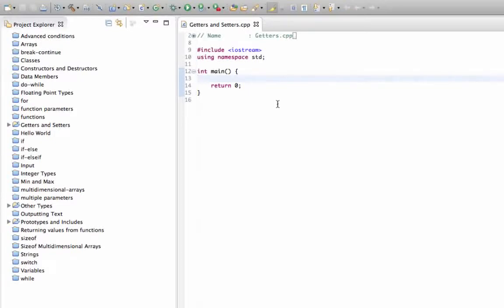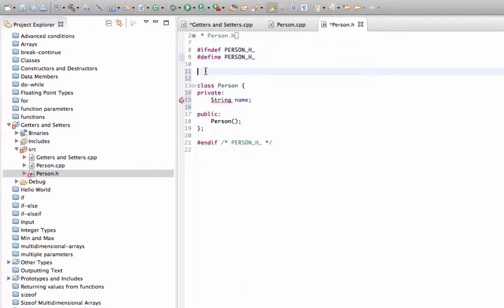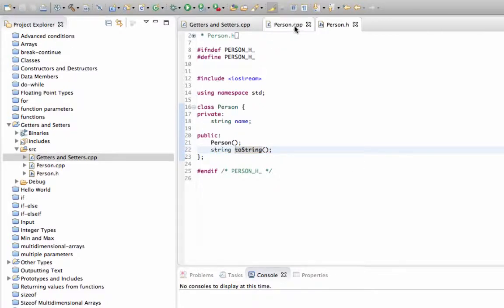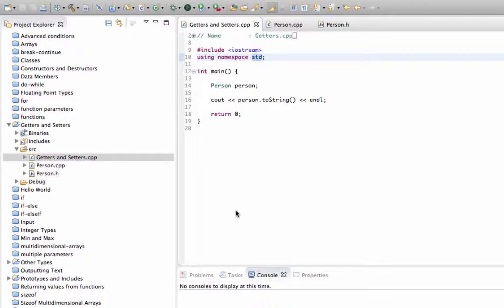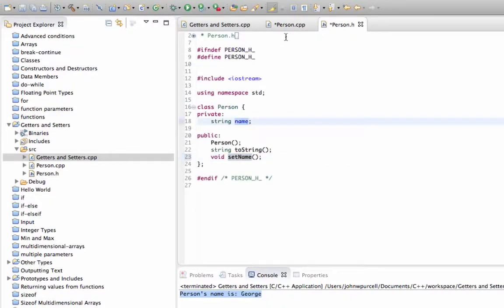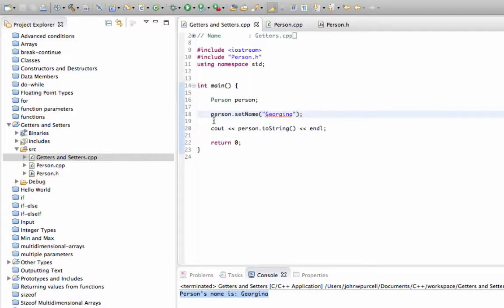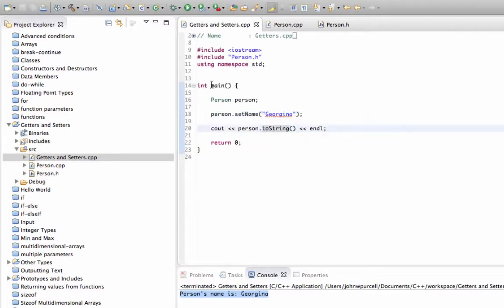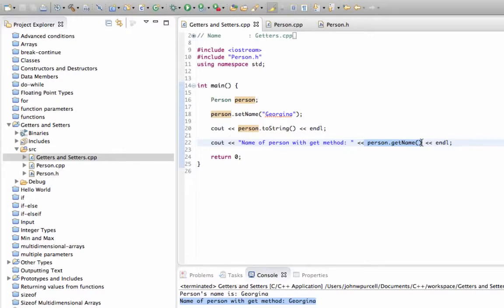Learn Programming in C++ (OOP) for Beginners Tutorial 32 - Getters and Setters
Getters and Setters are methods are are used to access your object's instance data. All the rage in object oriented programming some years ago, but now latest thinking in C++ holds that you should avoid using them where possible. But they're still sometimes needed and vital to know about.